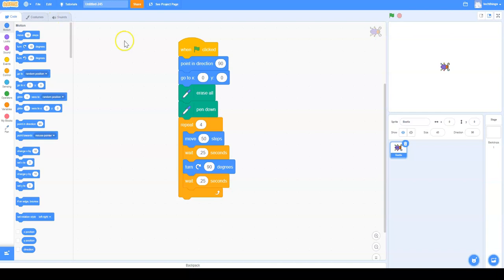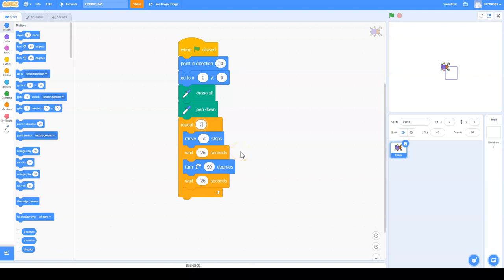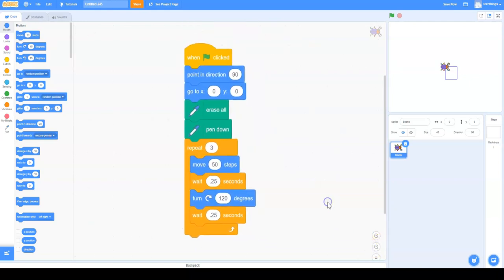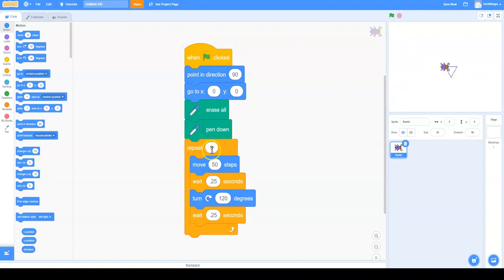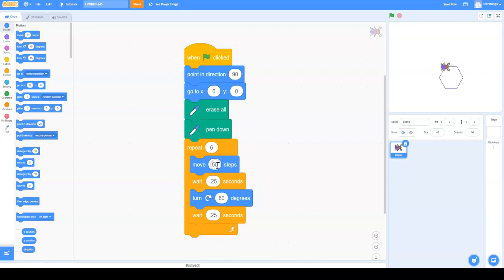Drawing shapes through coding in Scratch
Max will show us how to draw shapes through coding in Scratch. In this video tutorial, he starts out with the square code.